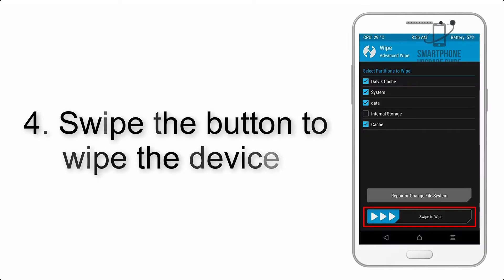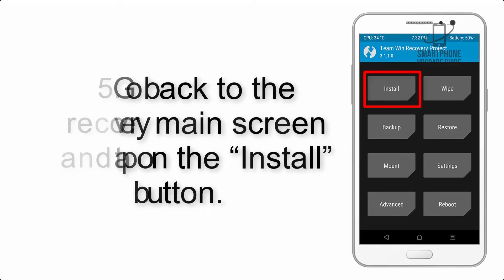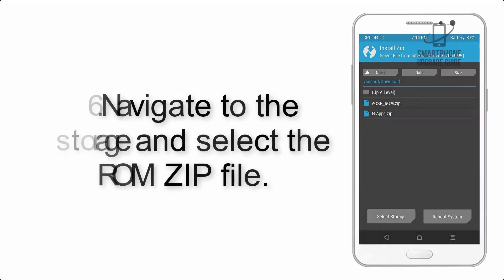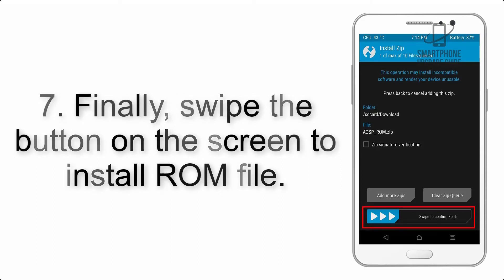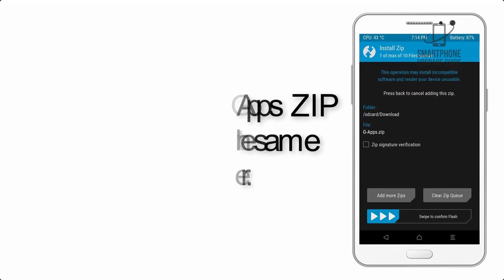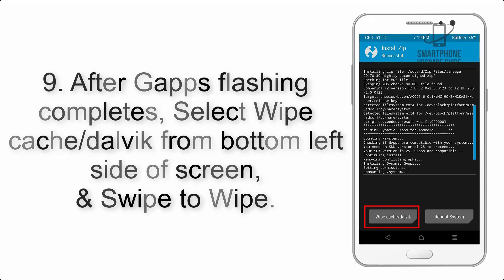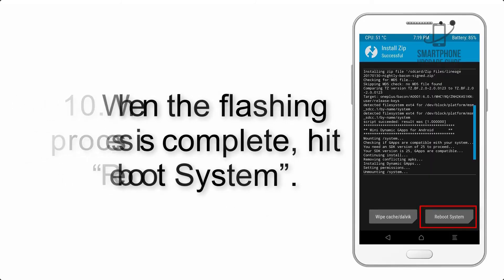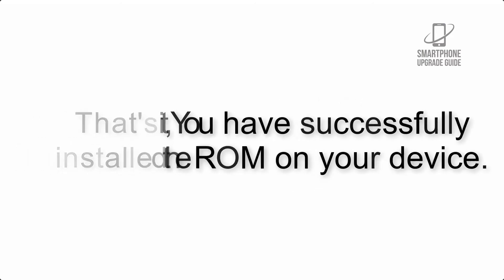Install Android 10 on Tecno Camon i Click (LineageOS 17.1 GSI Treble ROM) - How to Guide!